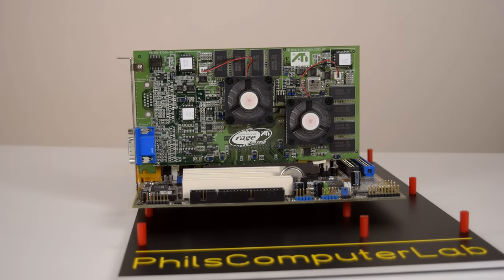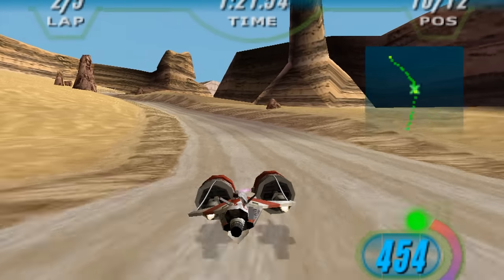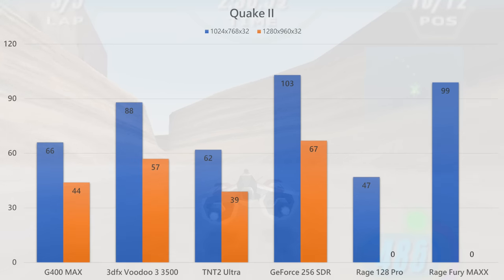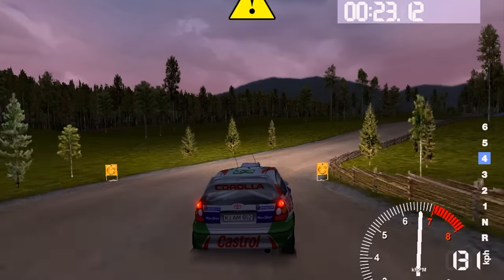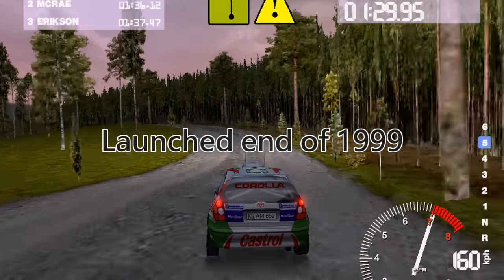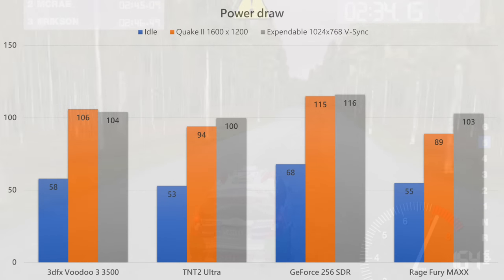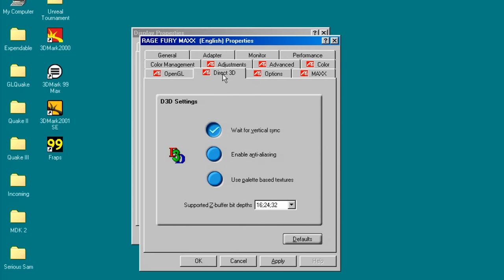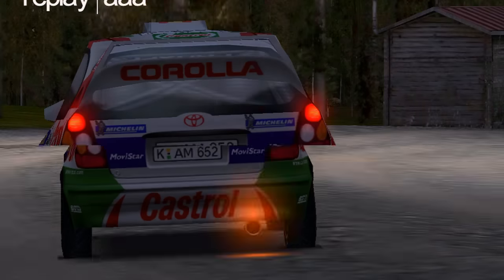ATI Rage Fury MAXX Dual Chip Monster Cross Fire Ancestor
💙 Support Me 💙